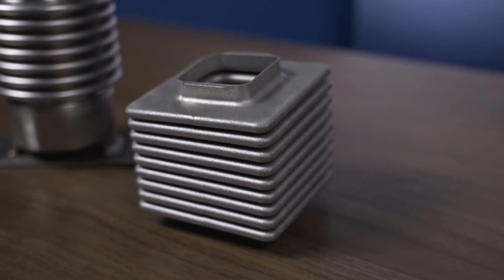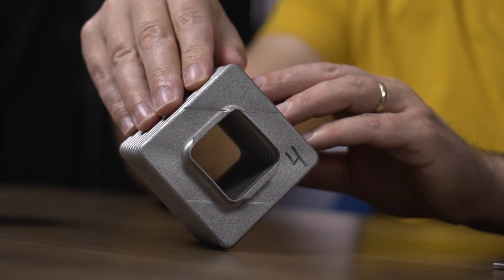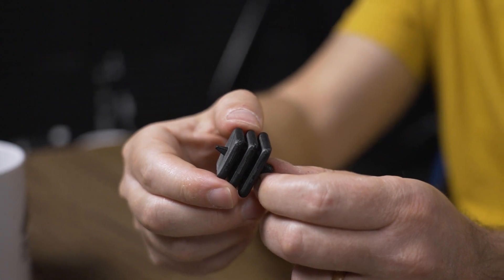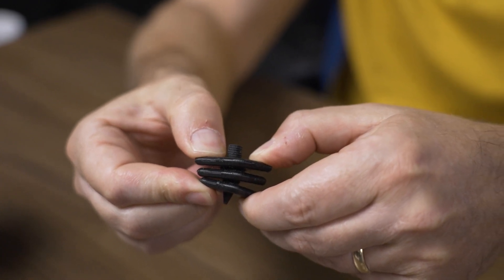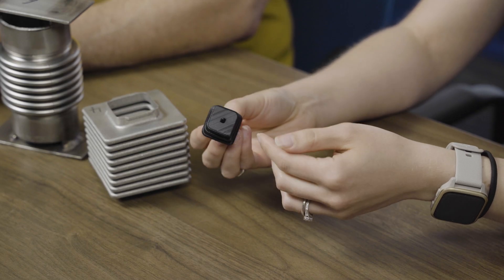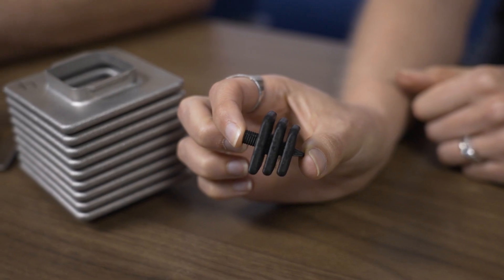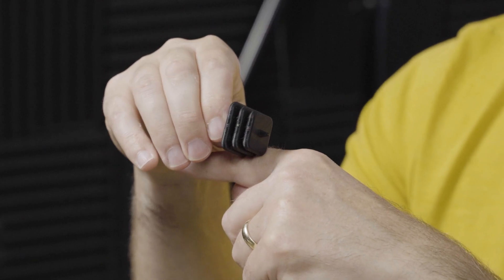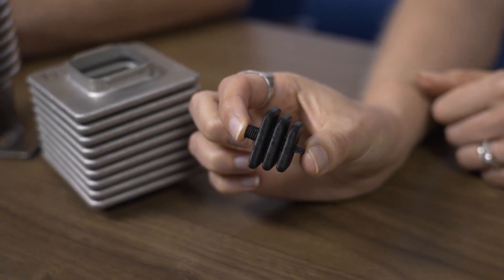3D Printed Ductile Spikes for Better Sound Quality | The Cool Parts Show Bonus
Multiple options exist for the audiophile seeking to improve the sound from a speaker, including spikes that aim to limit vibration by separating the cabinet from the surface below it (which may or may not work all that well, depending on the vibration frequency) and resonance compensators that seek to absorb vibration. In a previous episode of The Cool Parts Show, we spoke with Günter Kappler, a mechanical engineer who has developed 3D printed metal bellows. Here, Kappler shares how he applied the lessons learned from printing those flexible bellows to creating these ductile spikes. The devices borrow from conventional spikes, coming to a point to limit the contact between the speaker and the floor, but also offer flexibility to help isolate the speaker and damp vibration.

Another Cool Parts episode dealing with audio equipment (in this case, the speaker cabinet itself)